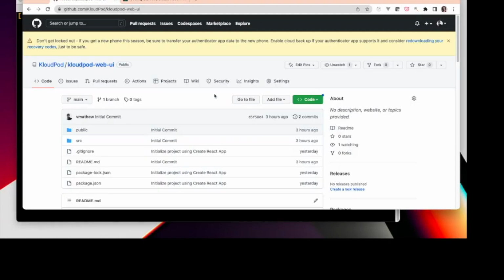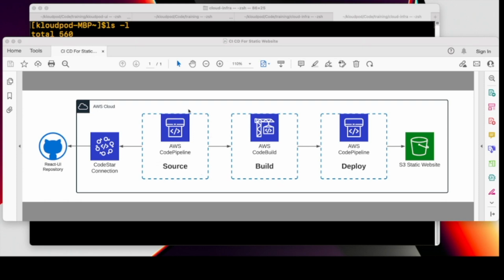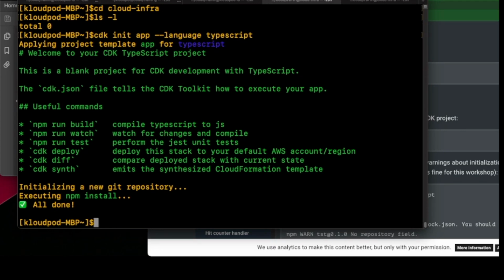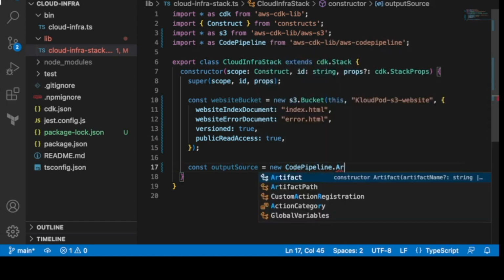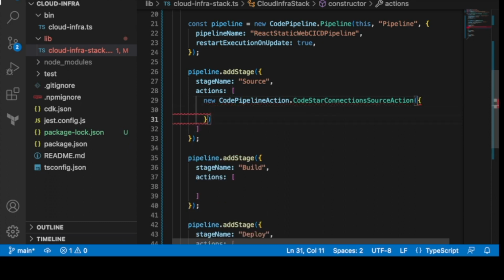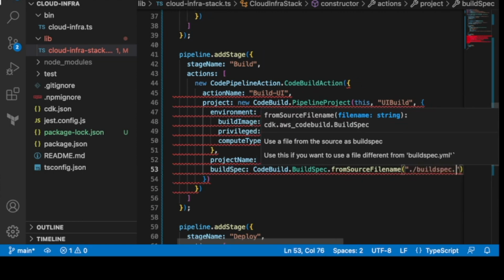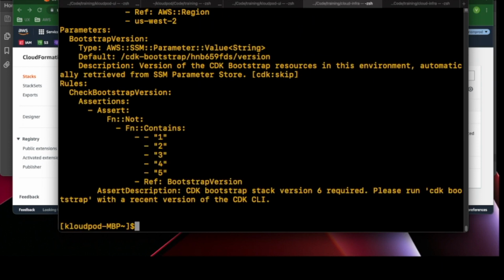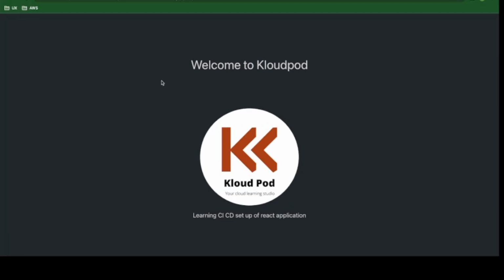AWS CDK CI/CD for React App with AWS CodePipeline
This video will guide you build a CI CD Pipeline (CodePipeline, CodeBuild) for a Static React Website using AWS CDK

⏱️TIMESTAMPS⏱️
0:00 Intro
1:07 Create React App
2:39 Deploy React App to AWS S3 Bucket
4:48 Setup Custom Domain for S3 Static Website
5:44 Deploy React App to CloudFront
9:19 Transfer Domain to Route53
11:35 Setup CI/CD Pipeline for React App using GitHub Actions
15:54 Restrict Direct Access for S3 Objects (Optionally)